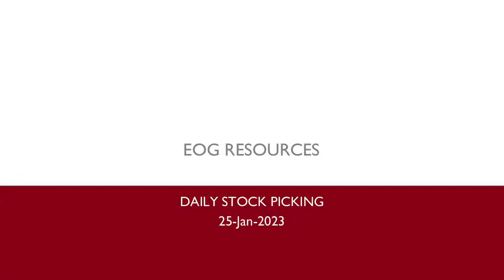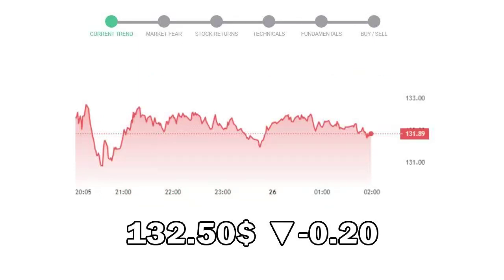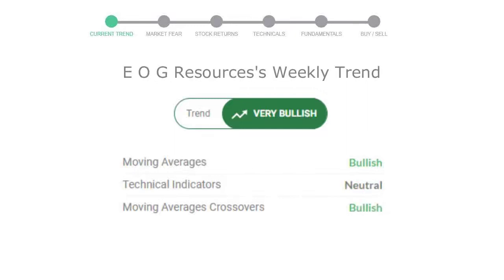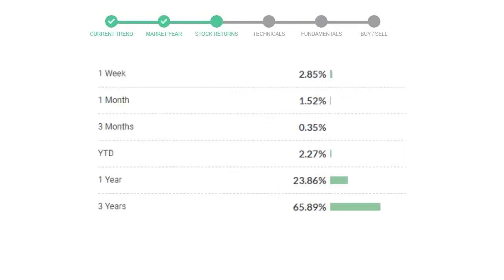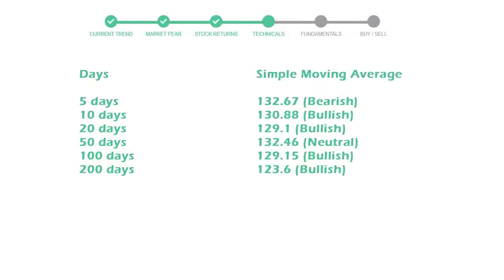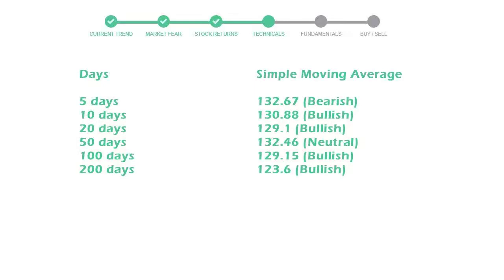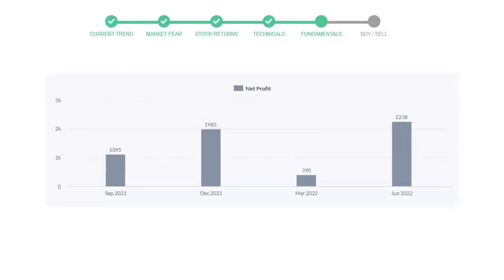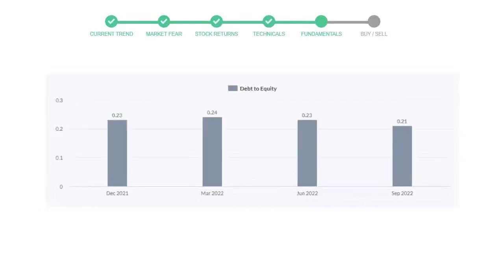EOG Resources Stock Analysis Today 25-Jan-2023 | EOG Technical and Fundamental Analysis NYSE NASDAQ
This video will educate you through the technical and fundament analysis of the stock EOG Resources. We will look at thre revenue of last 4 quarters of the company EOG Resources. We will also see the net profits and debt to equity ratio in the recent quarters. We will check EOG Resources technical analysis and check how is EOG Resources performing in the current market.